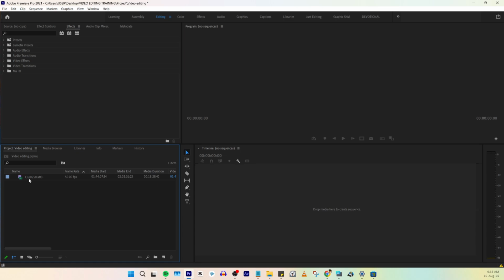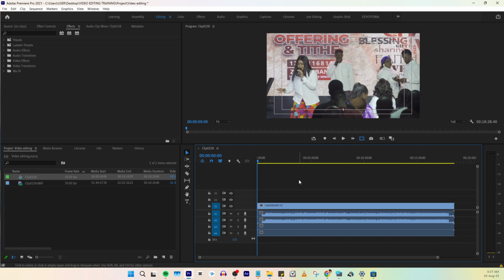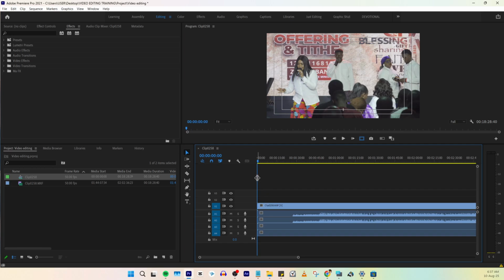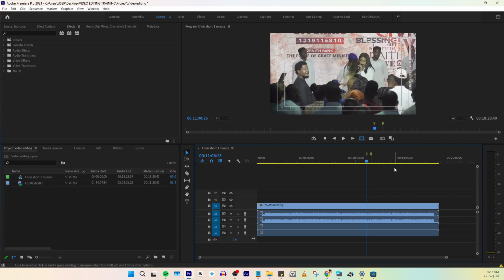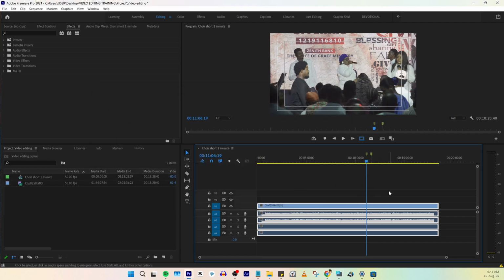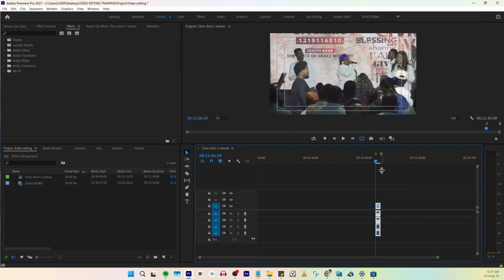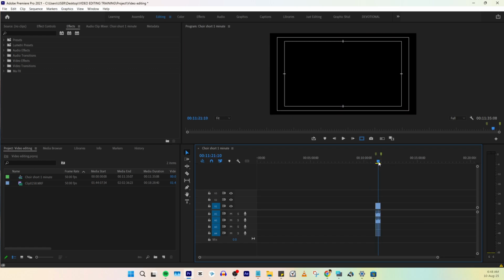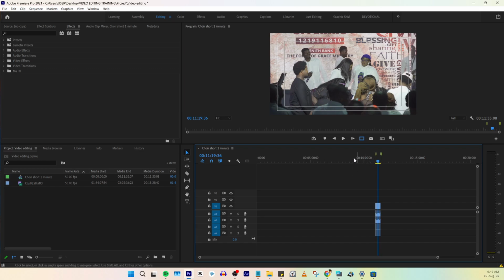Tutorial 4 - How to cut clips in premiere pro